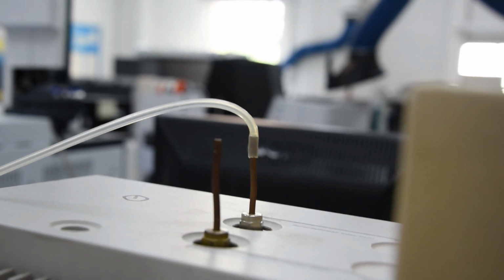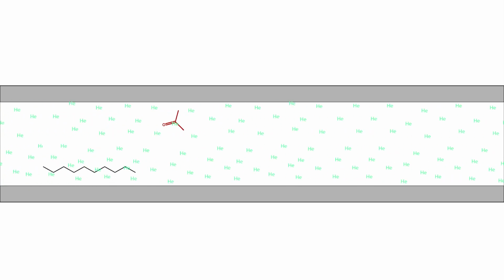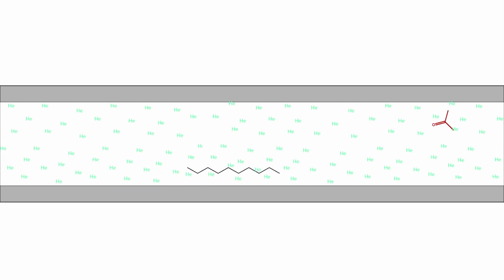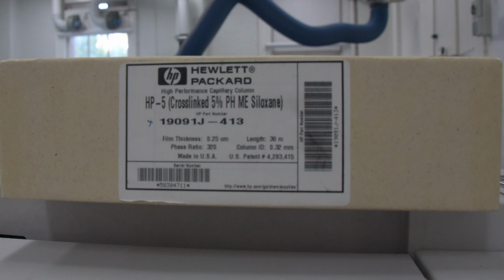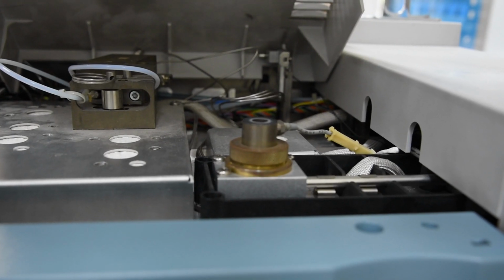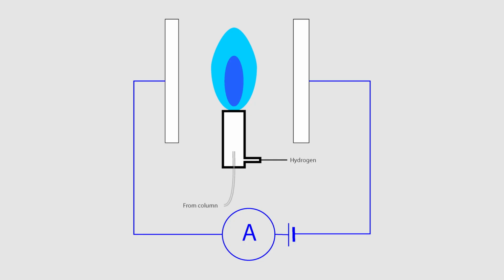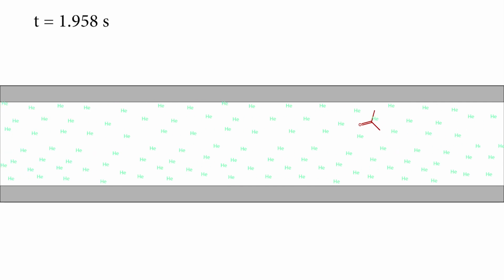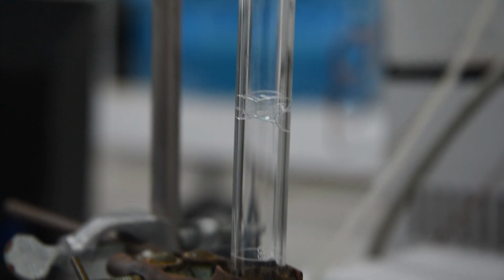CVB202 GC practical